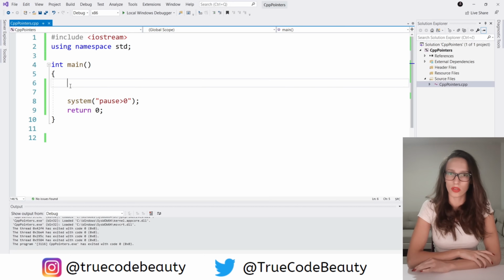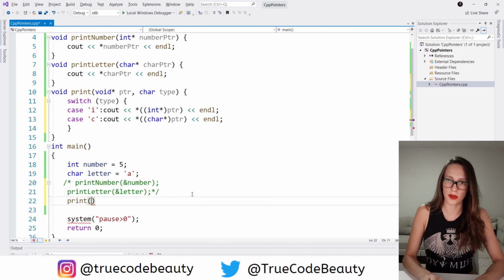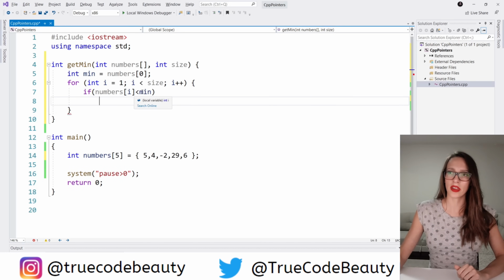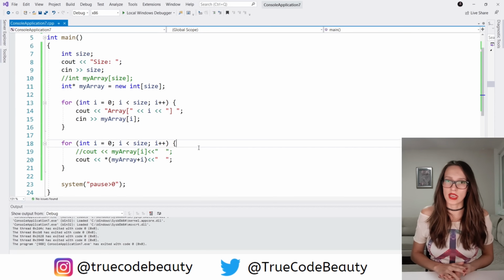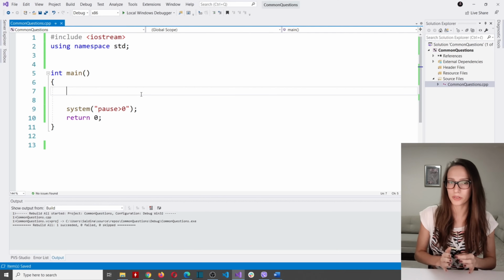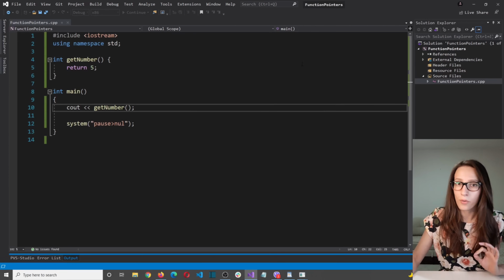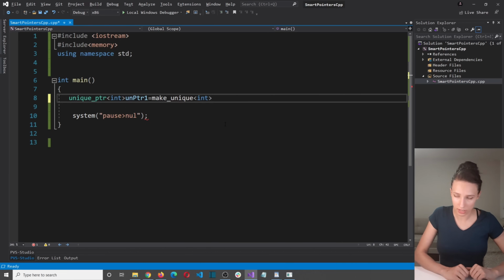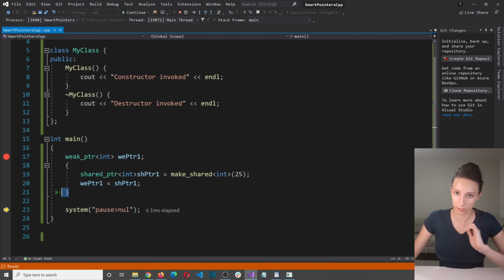C++ POINTERS FULL COURSE Beginner to Advanced (Learn C++ Pointers in 2,5 hours)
This is a full C++ Pointers course. It'll teach you the most important from beginner to advanced pointer topics.
In this course, you will learn the basics of pointers in C++, how and when are they used, the relationship between pointers and arrays, how to use pointers to pass elements by a reference to a function or to return multiple values from a function.
You will also learn about dynamic arrays and multidimensional dynamic arrays, function pointers, and smart pointers (unique, shared, weak)

Contents:
00:00:00 - Tips before you start learning
00:03:01 - Introduction to C++ pointers
00:13:56 - What is a void pointer?
00:29:06 - How to use pointers and arrays
00:41:43 - Return multiple values from a function using pointers?
00:56:53 - Dynamic arrays - How to create/change arrays at runtime?
01:10:26 - Multidimensional dynamic arrays (two-dimensional dynamic array)
01:28:02 - How to detect errors and bugs in code?
01:39:15 - Explaining Memory Leaks in C++
01:47:56- Function Pointers
02:09:30 - Smart pointers (unique, shared, weak)